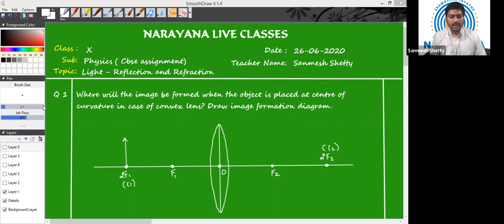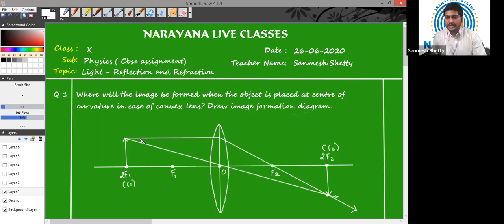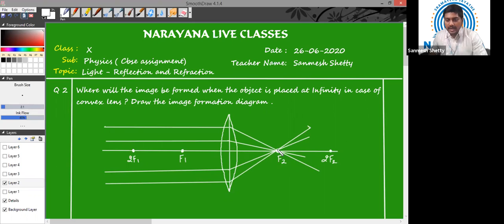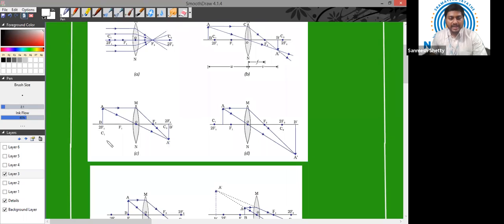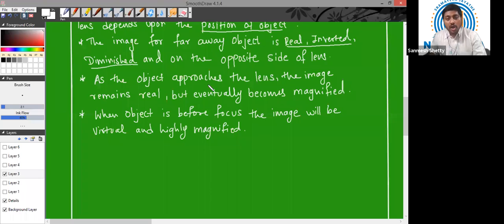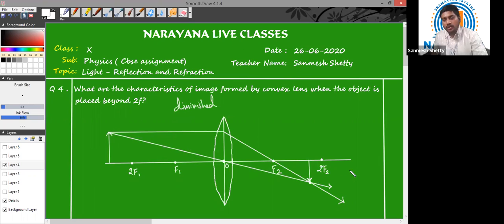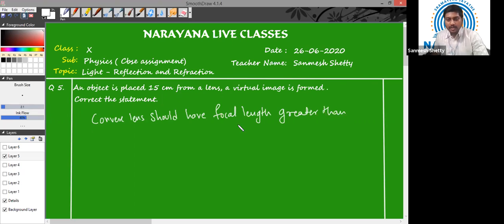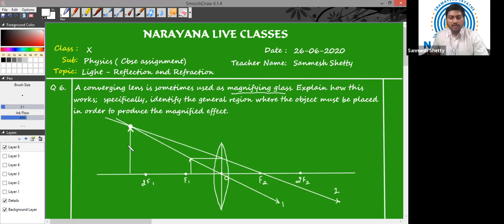CBSE CLASS 10 PHYSICS CONVEX LENS IMAGE FORMATION DIAGRAMS 26 06 20